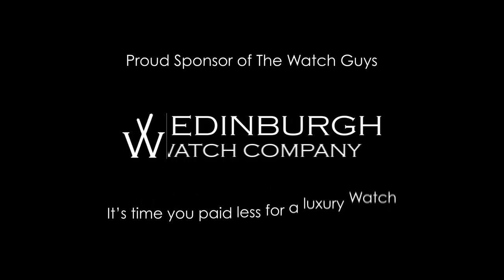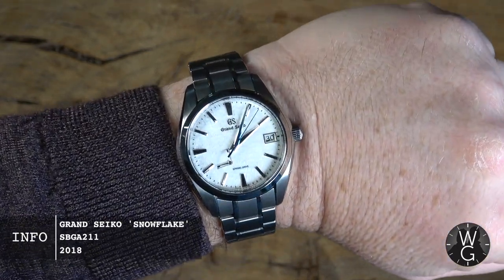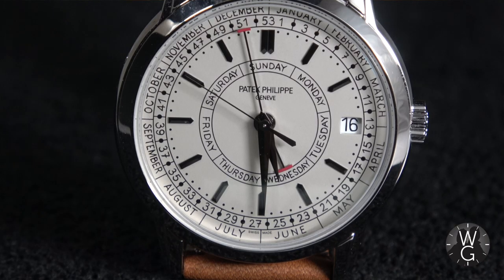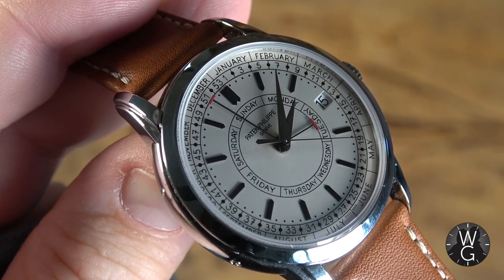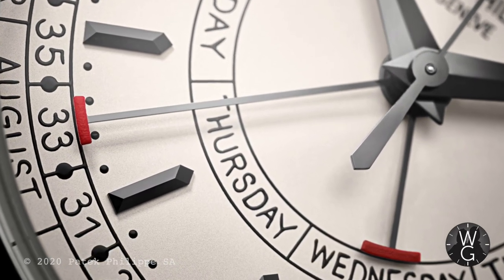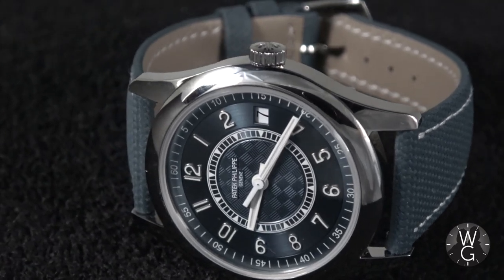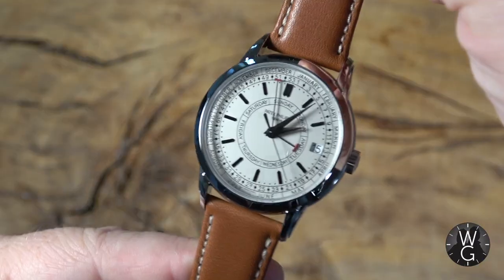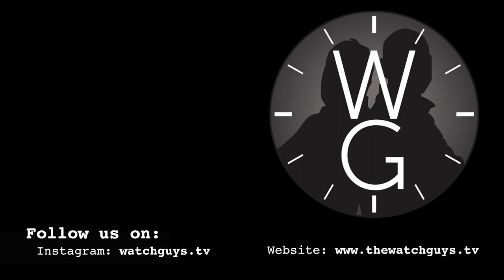Patek Philippe Calatrava Weekly Calendar (ref 5212a) - This Week's Watch | TheWatchGuys.tv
Patek Philippe Calatrava Weekly Calendar (ref 5212a) - This Week's Watch

This Week’s Watch is the Patek Philippe Calatrava Weekly Calendar

Fresh from the factory this week is the very latest curiosity from Patek Philippe, the Calatrava Weekly Calendar. Launched in 2019, it has taken over a year for Damian to get one for TheWatchGuys.tv collection, but it’s finally here!

This elegant timepiece features a unique handwritten font for the dial, five hand weekly calendar complication, and it’s one of the most highly-sought after Pateks on the market today.

Episode includes:
What is a Weekly Calendar
Why I love it
Unboxing
Buying story

Chapters:
00:00 Edinburgh Watch Company opening message
00:14 Hello and welcome
00:42 Titles
00:49 Welcome to Patek Weekly Calendar
01:30 Wrist Watch Check – Grand Seiko ‘Snowflake’
02:15 What is a Weekly Calendar?
03:01 Why is this watch special?
07:48 Unboxing
09:33 Buying story
11:18 Thanks for Watching
11:44 Closing titles

Special thanks
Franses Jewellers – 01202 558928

Credits
The Watch Guys is hosted by:
Damian Butt

Title Sequence
Exentia